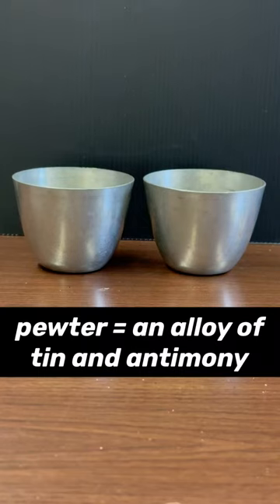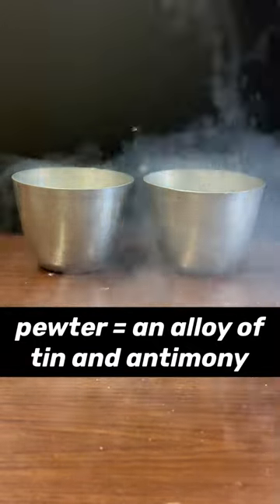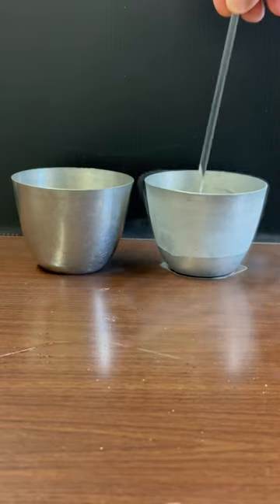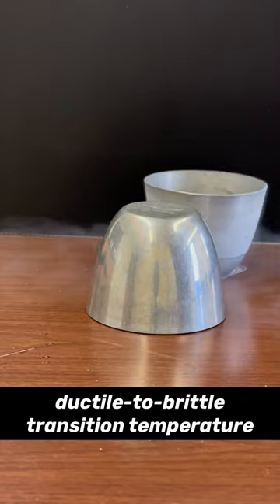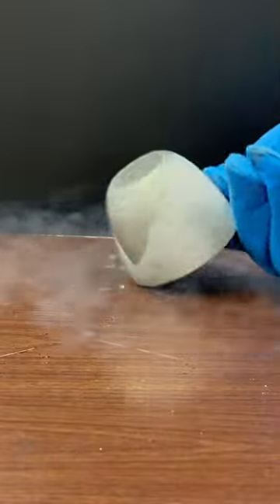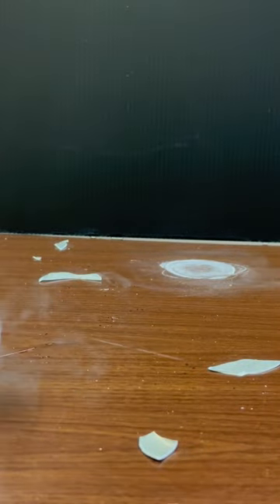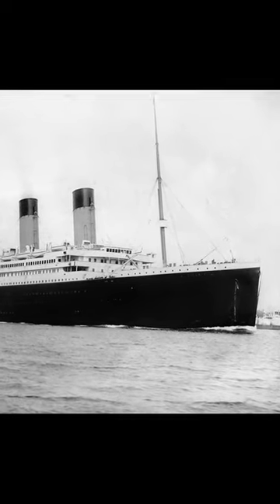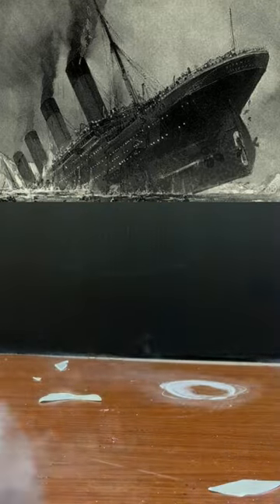Chemistry and the Sinking of the Titanic 🥶🔨🛳️